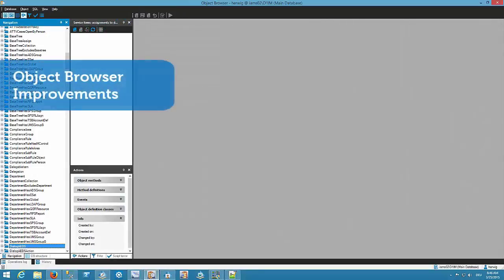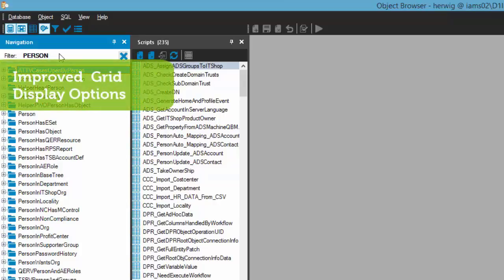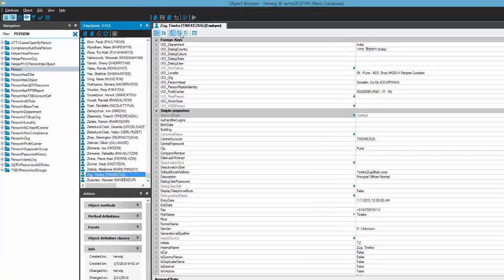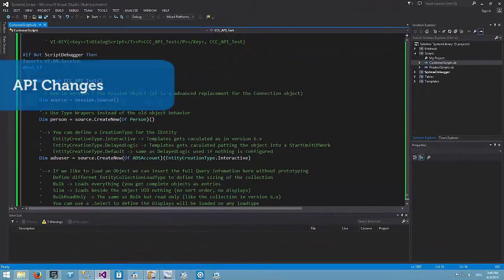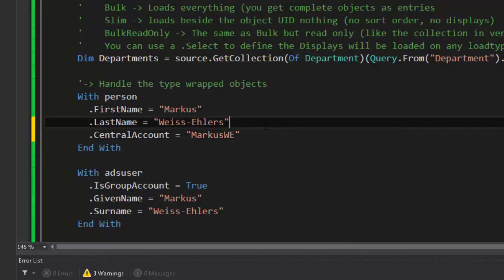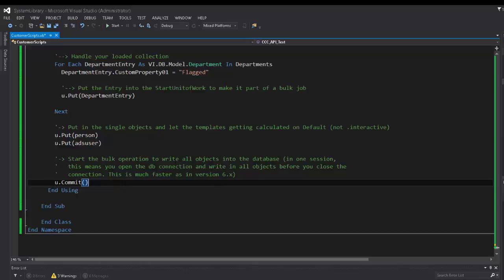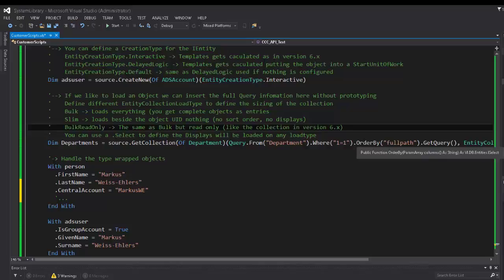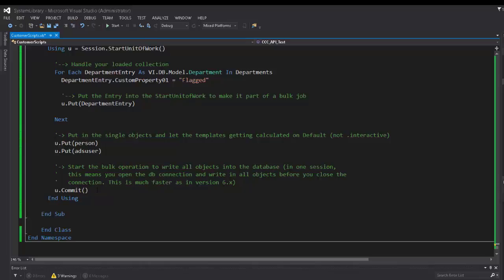One Identity Manager | Version 7 Bits #21 | API and Object Browser Enhancements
Part 21 Further improvements  -  API and Object browser Enhancements
- Object Browser Enhancements
- New Navigation Filter
- Data Grid Enhancements
- New One Identity Manager 7 API